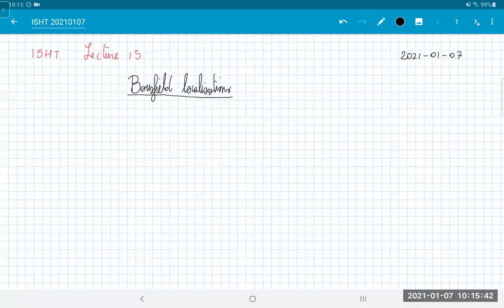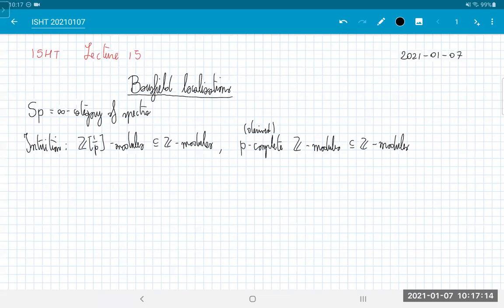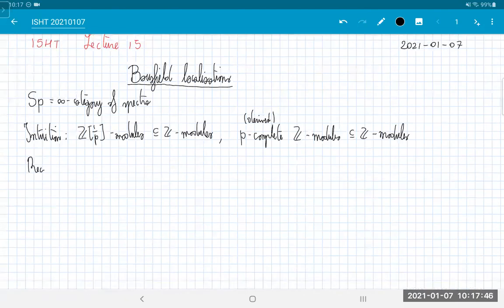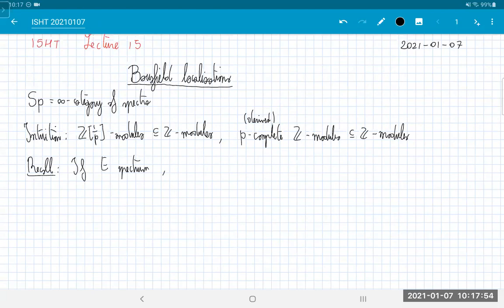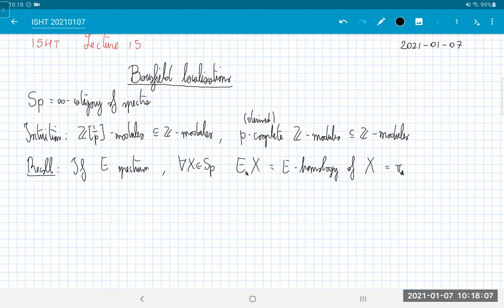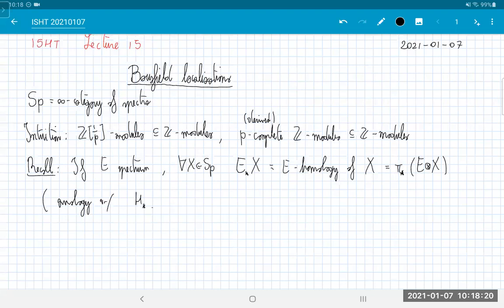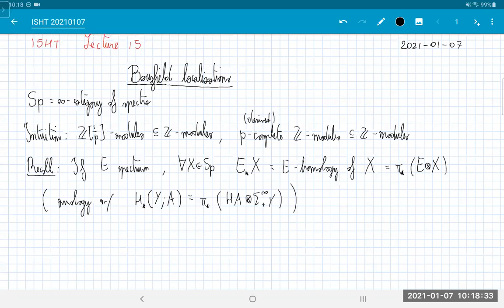Introduction to stable homotopy theory (Denis Nardin) - Lecture 15